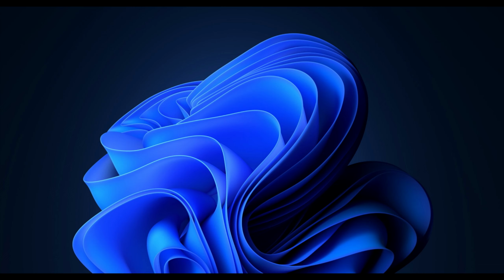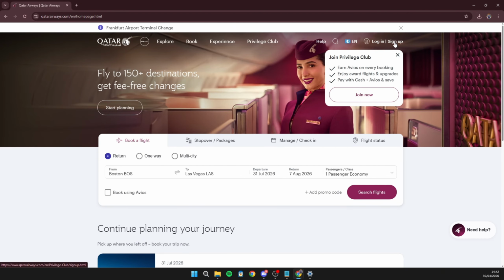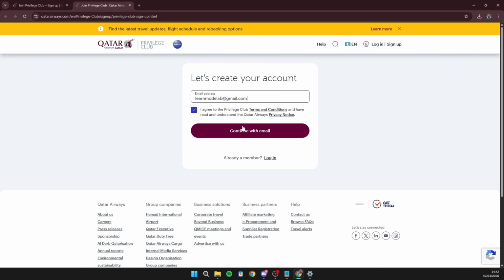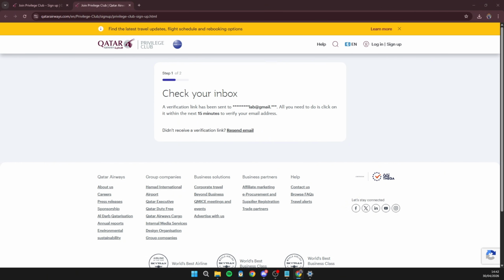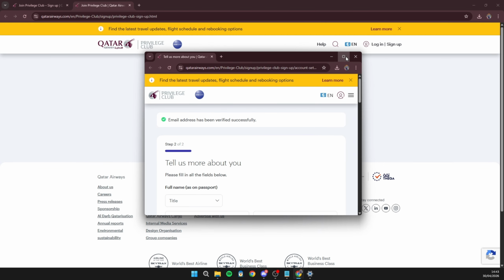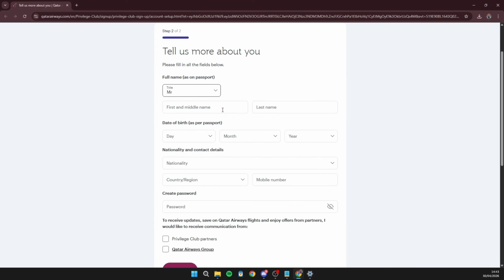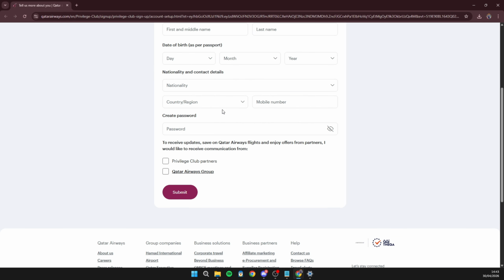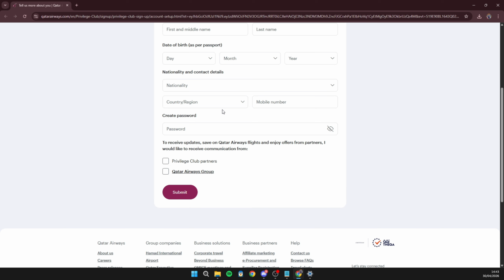HOW TO CREATE QATAR AIRWAYS ACCOUNT (STEP-BY-STEP GUIDE 2026)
In this 2026 step-by-step tutorial, you’ll learn how to create a Qatar Airways account and start managing your bookings easily. Creating an account also allows you to join Privilege Club and earn rewards.

In this video, you’ll learn:

How to go to the Qatar Airways signup page
How to enter your personal details
How to create a Privilege Club account
How to verify your email
How to log in to your account
How to manage bookings and profile

This tutorial is beginner-friendly and helps you create your Qatar Airways account quickly.